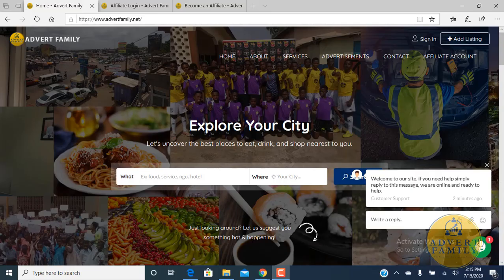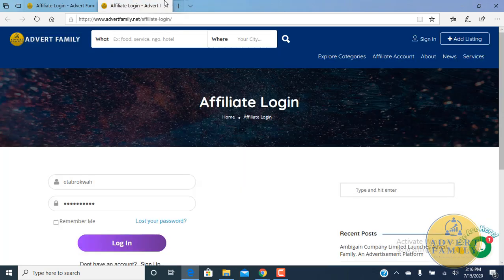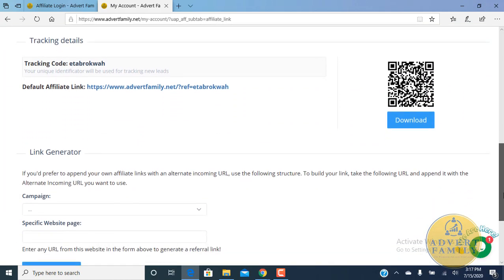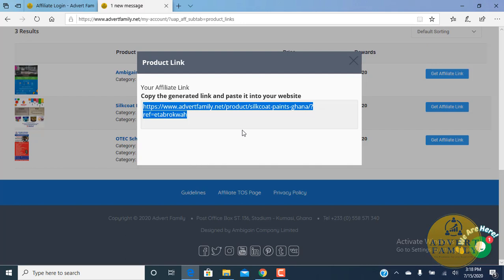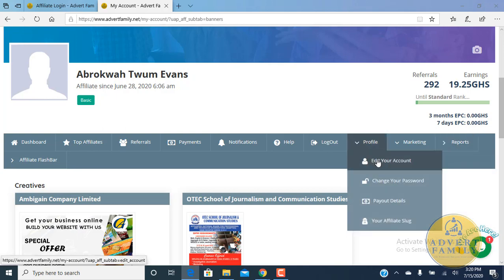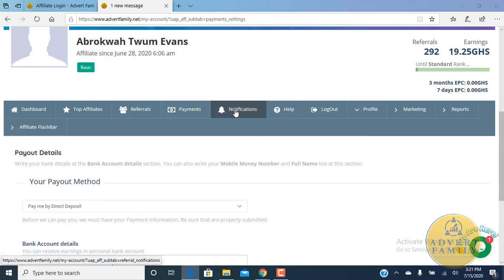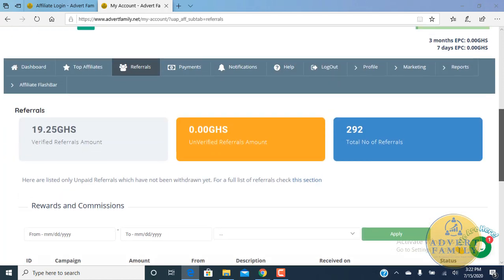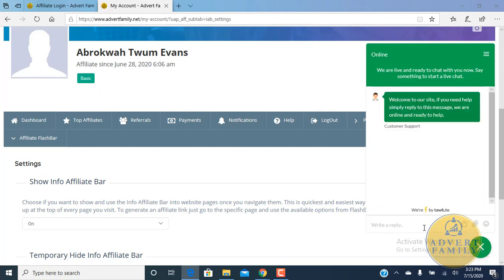Earn over GH¢ 100.00 a Day By Sharing Advertisement Links! (Available in Ghana!)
1.
2. Go to the Marketing tab and select product links
4. Start sharing and let's make good money